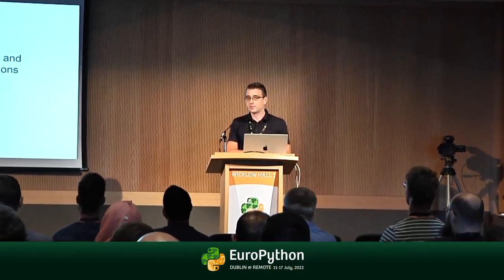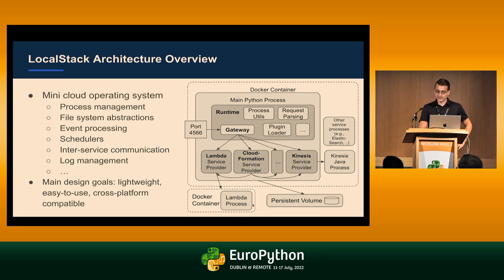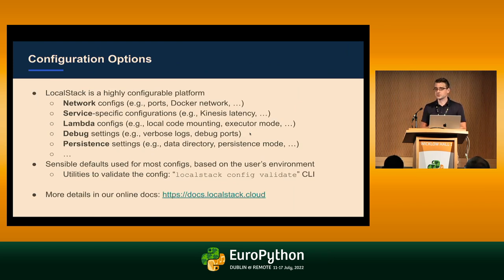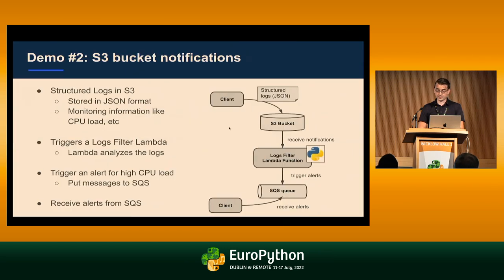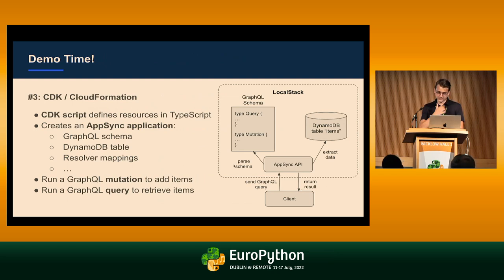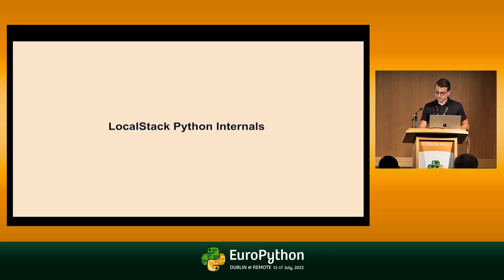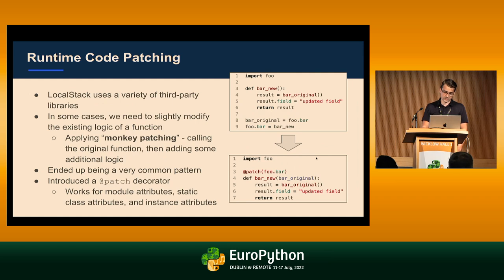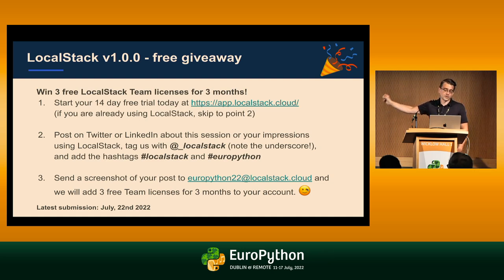LocalStack: Turbocharging dev loops and team collaboration for cloud applications by Waldemar Hummer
EuroPython 2022 - LocalStack: Turbocharging dev loops and team collaboration for cloud applications - presented by Waldemar Hummer

With the staggering dominance of public cloud providers, dev teams across the globe are increasingly focusing time and energy on optimizing their cloud development and deployment flows. The traditional deploy-and-test cycles against public clouds can become slow and tedious, where developers are often facing several minutes of idle times between deployments that need to be frequently triggered during testing & debugging.

In this session, we provide a hands-on introduction to LocalStack (39k+ Github stars), a fully functional local AWS cloud stack. With LocalStack, applications can be developed entirely on your local machine, reducing dev&test cycles from minutes to seconds.

The session covers interactive live coding to showcase common scenarios and use cases, different settings for local debugging of Lambdas and containerized apps (e.g., ECS/EKS), as well as some advanced new features that can radically improve productivity and team collaboration patterns.
We will also glance over the large ecosystem of tools that LocalStack natively integrates with - from IaC frameworks like Terraform or Pulumi, to application frameworks like Serverless or Architect, to a whole suite of tools provided by AWS itself (CDK, SAM, Copilot, Chalice, etc).

We'll wrap up the session with a deep dive into some of the Python internals of LocalStack, which reveals some interesting architectural patterns and hidden gems!